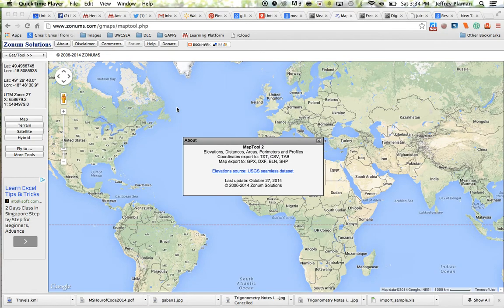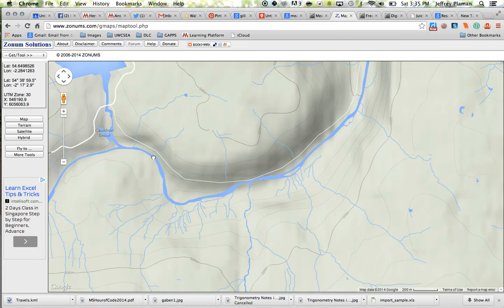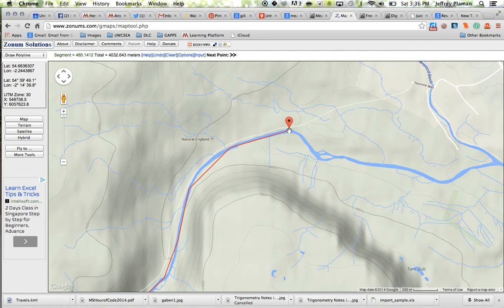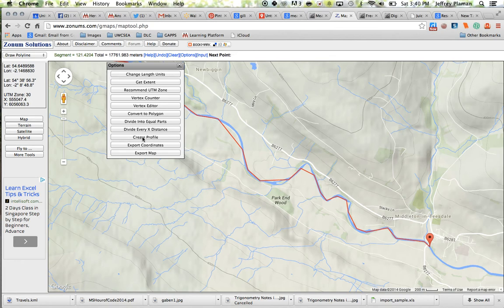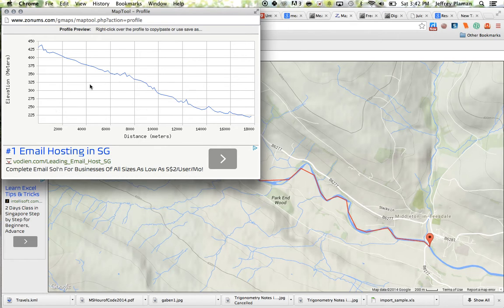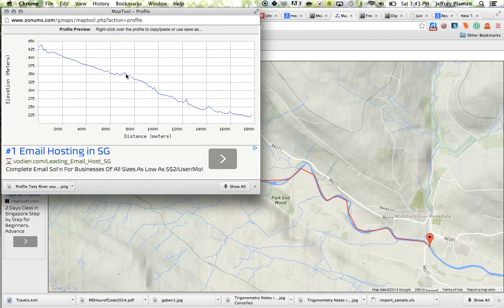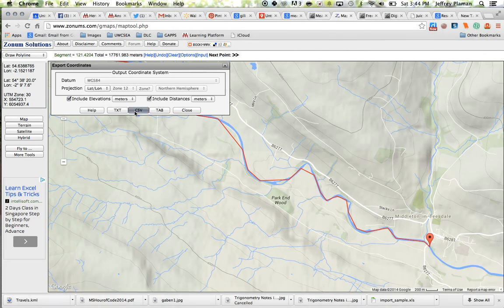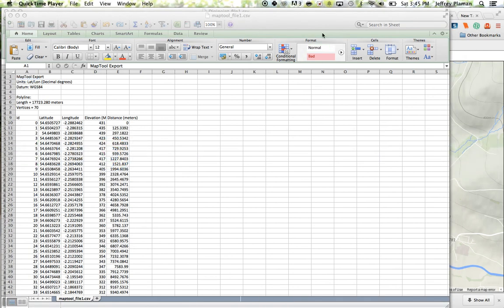Creating a River Profile with Google Maps and Zonum MapTool 2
This tutorial shows how you can create a river profile by sampling points in Google Maps using Zonum's MapTools 2. The basic process it to use the "Draw Polyline" tool to plot points as you follow the course of the river, then use "Options" menu to "Create Profile" based on the points you've plotted (elevation VS distance). The profile is downloadable by right clicking and comes down as a PNG image that can then be incorporated into presentations, documents, etc.
You can also export the data to a CSV file and open in Excel or Google Sheets to do further analysis or charting.